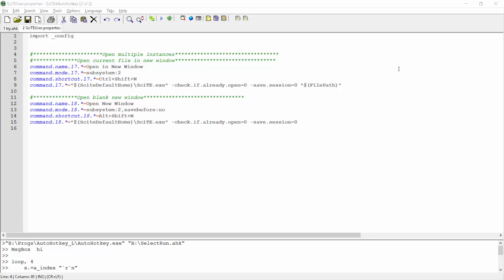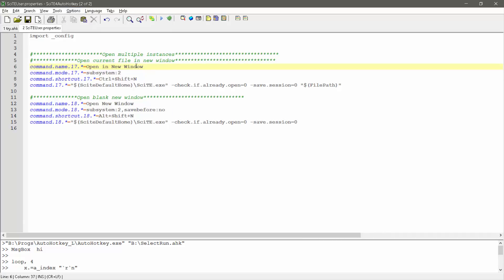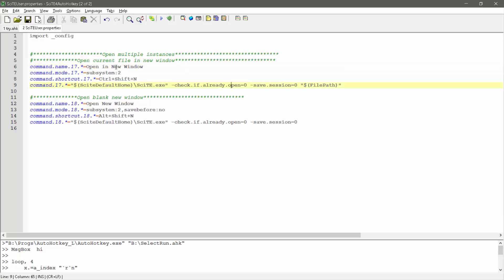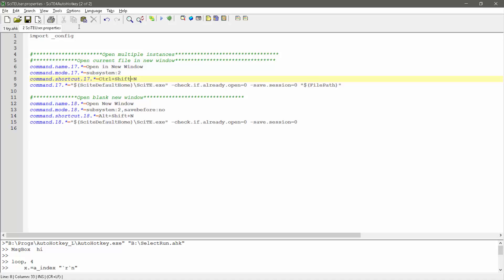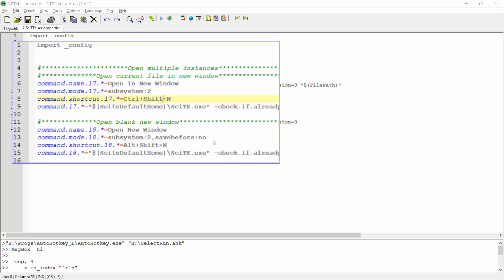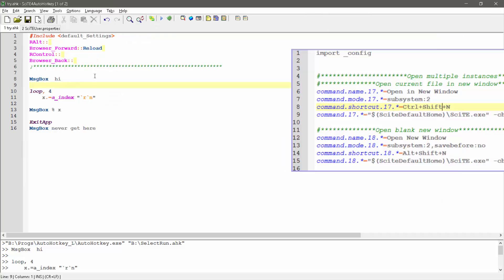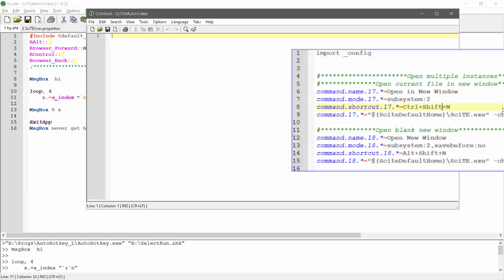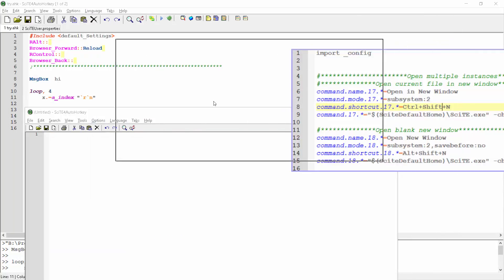How to open SciTE multiple times | Easily see multiple files at the same time!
Here I show how to open SciTE multiple times.  Sometimes I like to have more than one SciTE window open at a time.  These two hacks to the User.Properties file allow you to easily have more than one SciTE window open at a given time.   This allows for easily seeing multiple files at the same time